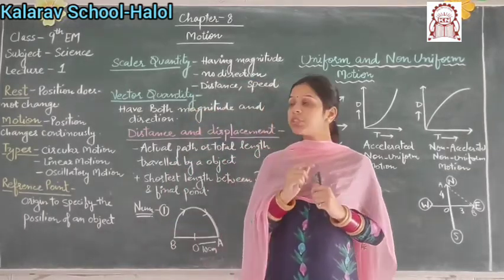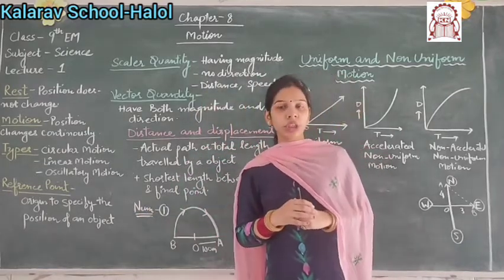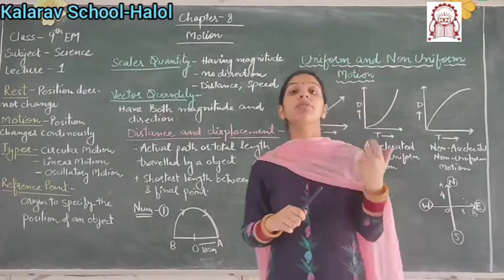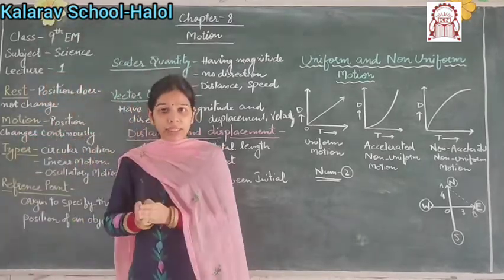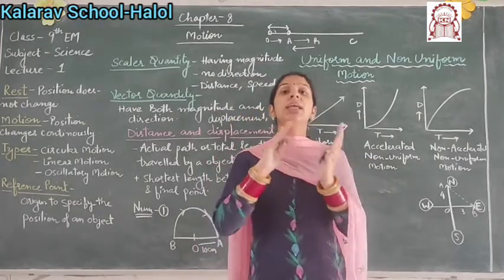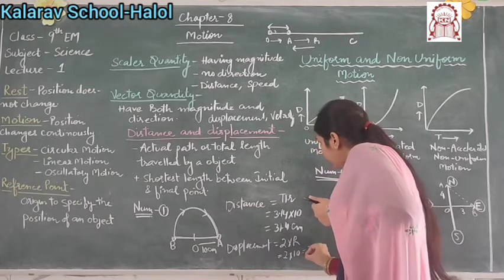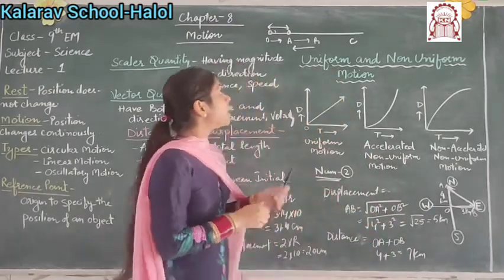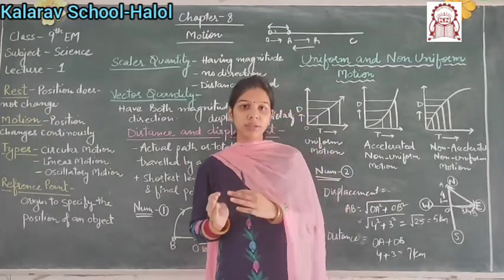9th EM Science Ch 8(L1) Motion